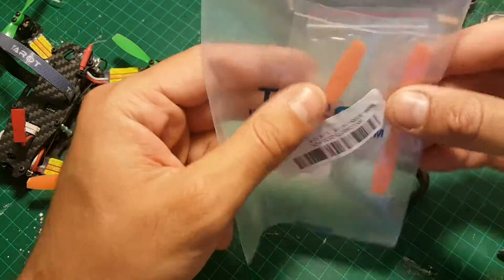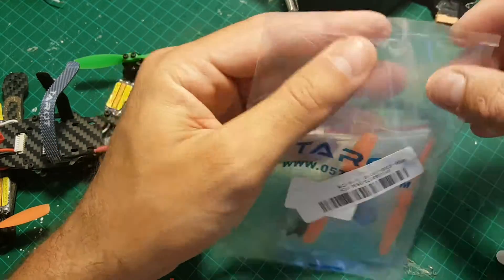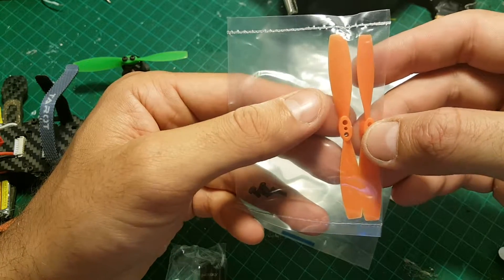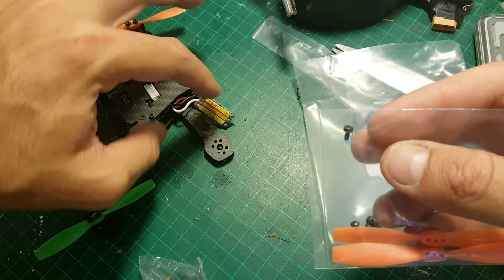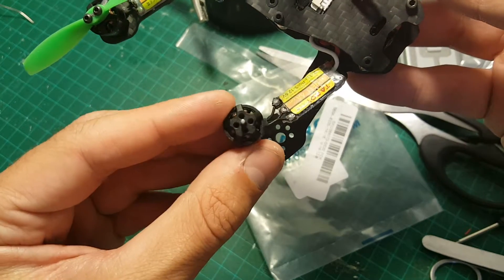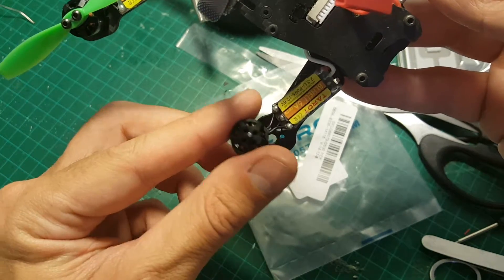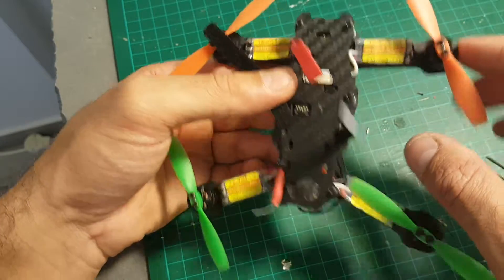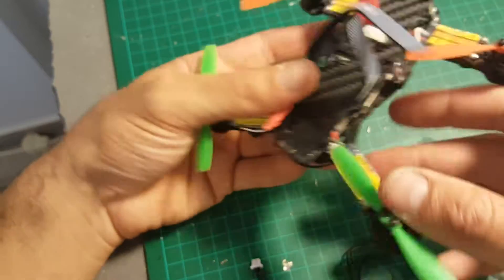Tarot MT1104 4000KV Brushless Motor 3s For Multirotor replacement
Specification:
Brand Name: Tarot
Item No: MT1104
Item Name: MT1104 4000KV  Brushless  Motor
Height: 17.5 mm
Axial Diameter: 1.5 mm
Outer diameter: 14 mm
Installation propeller diameter: 5mm
Stator diameter: 11mm
Stator end thickness: 4.0
Stator end: 9
Weight: 5.3 g
Motor poles: 12
RPM/V: 4000KV±5%
Voltage: 3S
Battery: 3S lithium polymer
Mounting pattern: Φ14×12.5mm

Features:
1.Suit for 120/130 and other high-end configuration multirotor, the proposed four-axis flight control weight of 180 g (single pull up to 120 grams).
2.Extremely low center of gravity, using 0.20mm ultra-thin high-efficiency silicon steel (primary propeller shaft folder structure) so that it can get the best concentricity guaranteed.
3.A highly efficient bulk active pad designed to achieve lower operating temperature means higher productivity.
4.MT2204 brushless motor with excellent balancing performance, base mounting holes motor 2mm, compatible with mainstream rack-mount on the market today, retain the appearance and consistency of conventional motor, high floating coil protection.

Package Included:
1 X MT1104 brushless motor (Φ14 × 12.5mm)
2 X M2 × 6mm round head sleeve screws
2 X M2 × 4mm cup head hexagon screws
A pair of 3.0x3.0 inch propellers